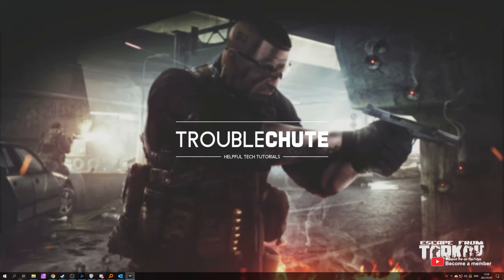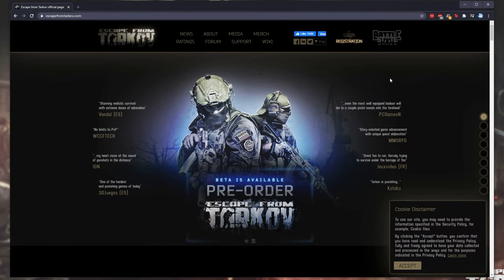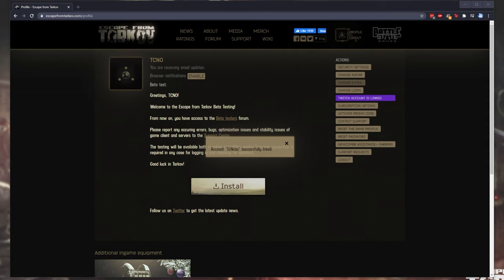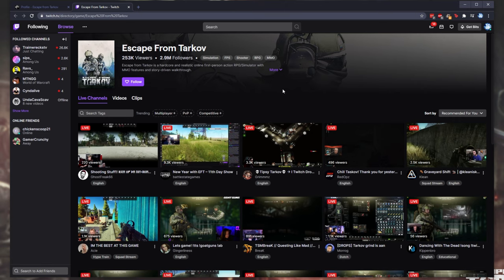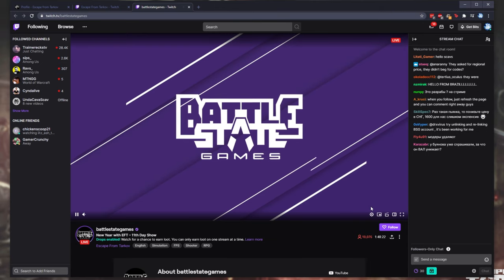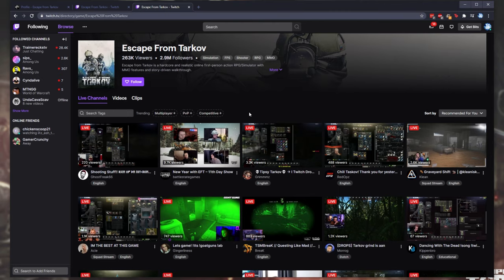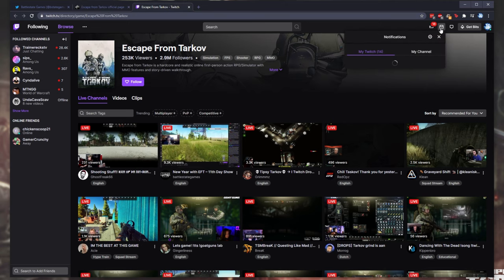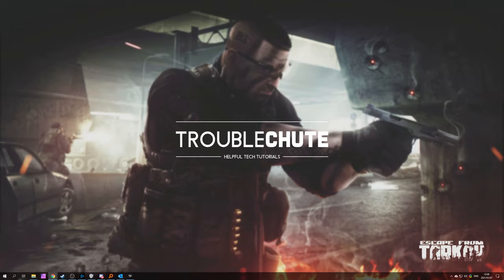How to Enable Twitch Drops for Escape from Tarkov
Want some free items to keep for the wipe in Escape from Tarkov? Can't figure out how to get Twitch drops working? Well, this video shows you all you need to know to get drops from Escape from Tarkov on Twitch. By the end, you should be able to get drops every time there's an event and more. This video shows you all you need to know from linking accounts to finding streams and more.

Timestamps:
0:00 - Explanation
0:35 - Linking Twitch and Escape from Tarkov
1:33 - Watching/Idling for drops | Escape from Tarkov
2:25 - Finding drop-enabled Escape from Tarkov streams
3:21 - Claiming Escape from Tarkov Drops